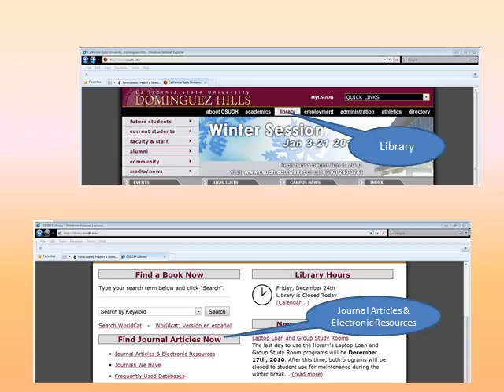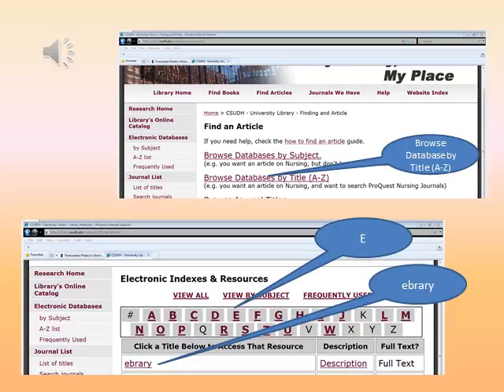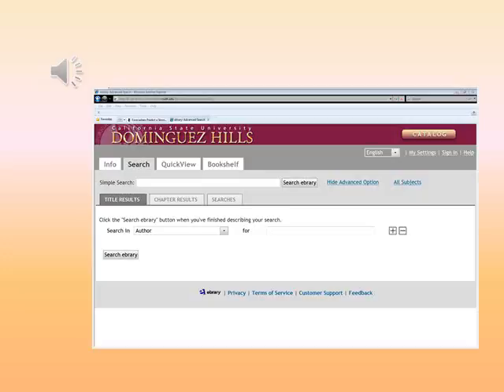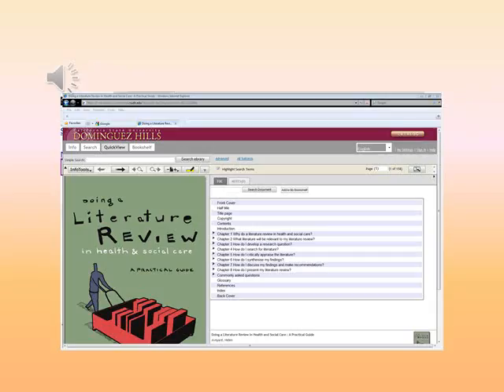NCRP-507-Lecture1a(CourseRequirements)Sp12-video.wmv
NCRP507, Lecture 1 Uploaded 12/27/2012